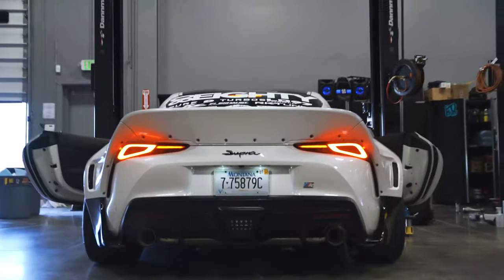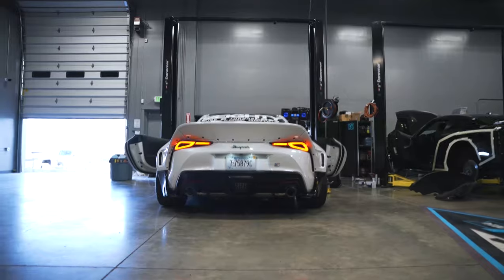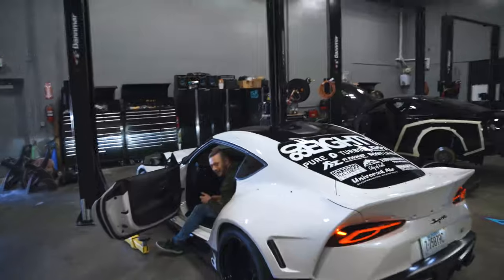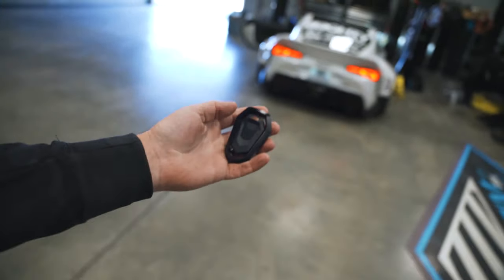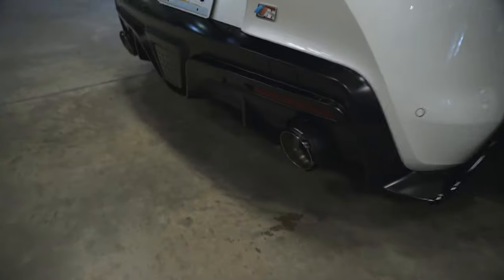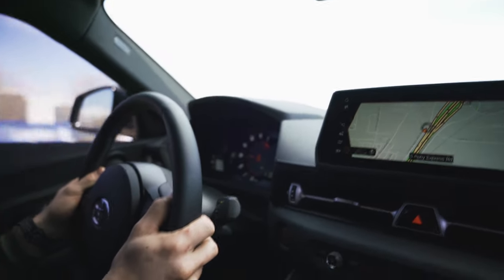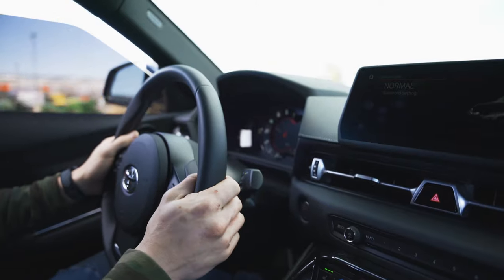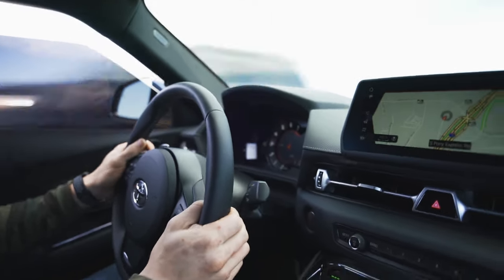Rocket Bunny Toyota GR Supra 3.0T Fi EXHAUST Vengeance Sound X 80Eighty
Fi EXHAUST is the sound of Vengeance!

@80eighty DCG32 GR Supra build is an absolute stunner and monster. The build includes Rocket Bunny Pandem wide-body in Absolute Zero White, full catless Fi EXHAUST valvetronic system with carbon fiber dual tips that make Pure Turbos Stage 1 SING with POWER!

1. Absolute Zero White
2. Pandem Widebody Kit V.15
3. Custom Panted by City of Salt
4. LD97 Forged Wheels LD 12 Style
5. Front Wheels 19x10 -18
6. Rear Wheels 19x12 -44
7. Nitto NT 555 G2 Tires
8. Front Tires 275/35/19
9. Rear Tires 305/35/19
10. Pure Turbos Stage 1
11. RK Tuned Tunes
12. Fi EXHAUST Ultra-High Flow Catless Downpipe
13. Fi EXHAUST Race Valvetronic Catback Muffler
14. Fi EXHAUST Dual Carbon Fiber Tips
15. Euromotive Charge Pipe
16. Euromotive Cold Air Intake
17. Universal Air Suspension
18. Accuair Endo CVT
19. Accuair E-Level Management
20. Accuair 5 Gallon Tank
21. Cusco Power Brace